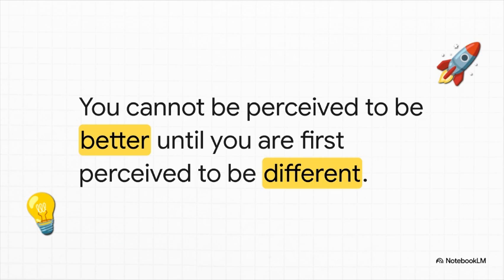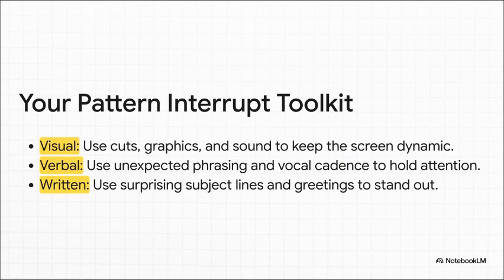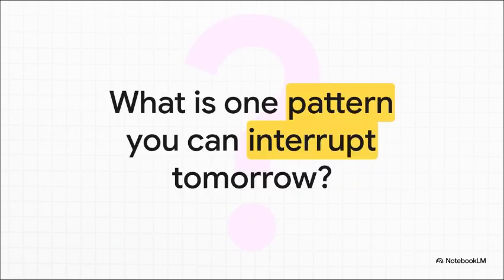How to Keep Anyone’s Attention: The Pattern Interrupt Method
Want to keep people hooked on your videos, emails, or even everyday conversations?

🎯 This video breaks down the science of pattern interrupts—the secret moves top creators, sales pros, and writers use to snap attention back in seconds. You’ll get 3 practical toolkits (visual, verbal, and written) plus the one core principle that makes them all work.

If you want to stop blending in and start standing out, this is your field guide.

for free and take your content from “meh” to magnetic.

✍️ Action Steps You Can Steal Today

✅ Break Visual Monotony – Use B-roll, jump cuts, zooms, angle shifts, or text on screen to reset attention.

✅ Play With Sound & Setting – Change music, add sound effects, or switch backgrounds to signal a new focus.

✅ Flip the Script in Conversations – Replace expected lines with surprising, disarming openers.

✅ Use Specifics, Not Generalities – Odd numbers (“27 seconds”) stick in the brain and spark curiosity.

✅ Pause & Pace Your Delivery – Slow down, lower your tone, or add a deliberate pause to make people lean in.

✅ Write to Surprise – Break email norms with playful subject lines, curiosity gaps, or casual tone shifts.

✅ Always Be Different First – Before proving you’re better, make sure you’re noticed by standing out.